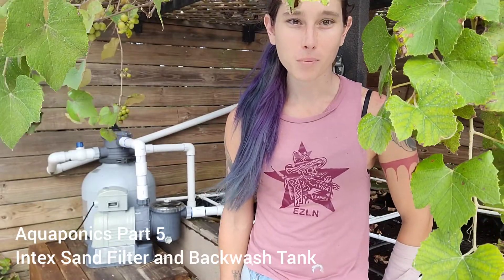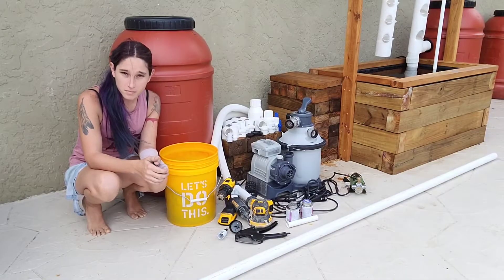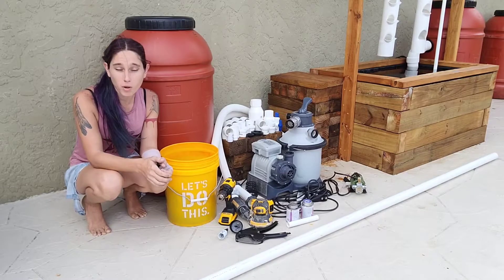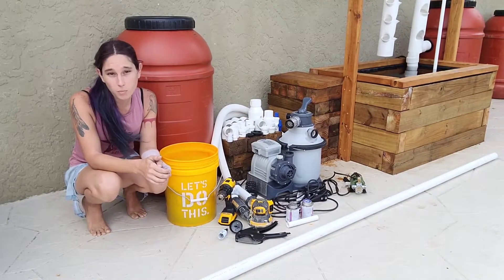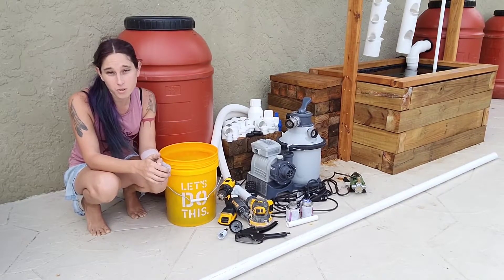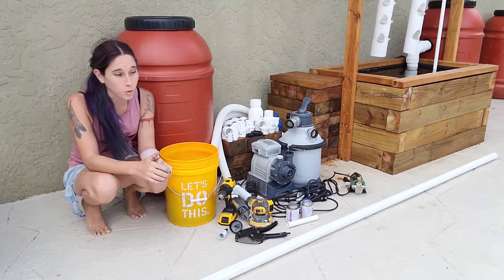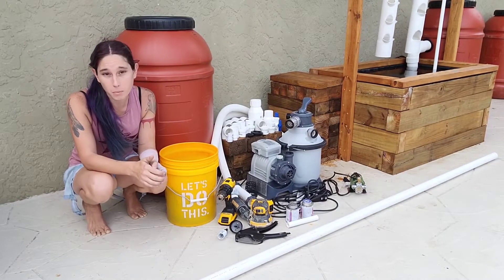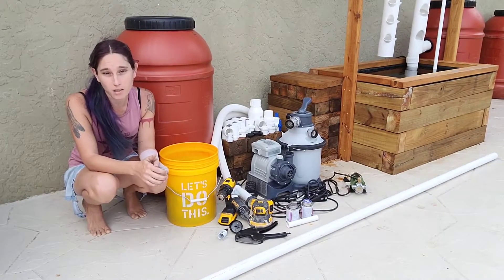Aquaponics Part 5 Intex Sand Filter and Backwash Tank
In this video I demonstrate how to hard plumb an intex sand filter using pvc. This method can work for your pool or your pond. I also show how to set up a simple backwash tank to water your garden with nutrient rich water. Be sure to catch the next video where Ill denonstrate how to collect rain water for your system.

Once again I want to stress this system is scalable. There are larger intex sand filters to accomadate higher gallon tanks. If you exceed the per gallon rating you can add a secondary sand filter. The larger the sand filter the larger the backwash tank should be. You can find much larger water tanks to facilitate this and even larger harbor frieght water pumps to create a full irrigation/ system for your yard or garden.

Also a few dollars collectively could go a long way towards some good stuff.

Please consider.